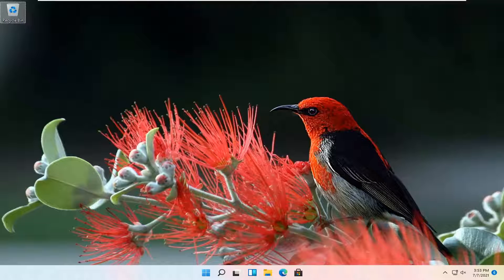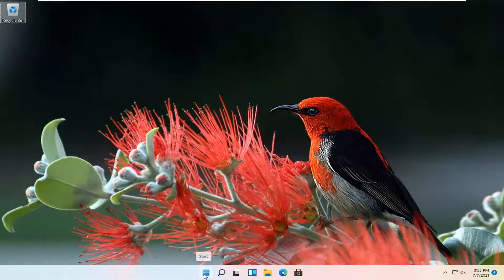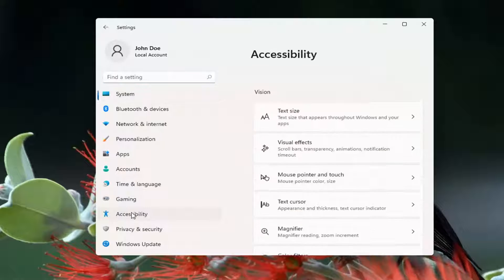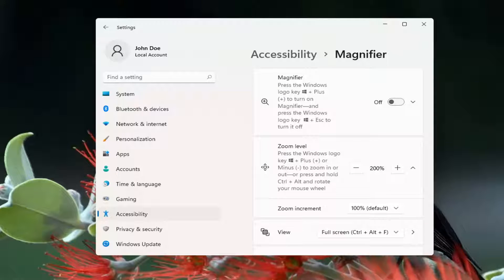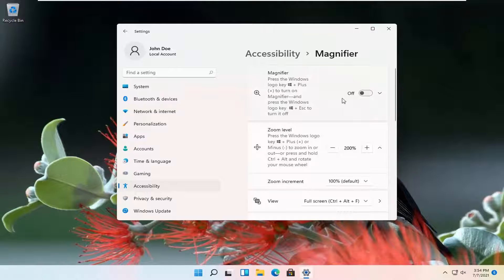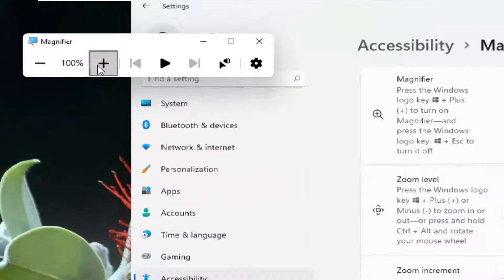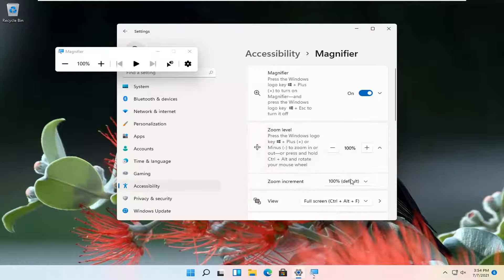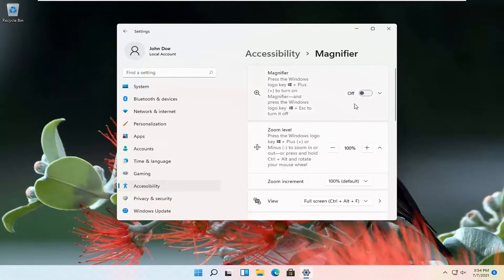How To Turn On Magnifier On or Off Windows 11 [Tutorial]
Magnifier is a tool that enlarges part—or all—of your screen so you can see words and images better. It comes with a few different settings, so use it the way that suits you best.

You can use the Magnifier feature as you would a magnifying glass to enlarge text and images on any section of your screen. For example, you can use the Magnifier to read a small block of text on a Web page or to easily see a part of a picture in a photo editing program.